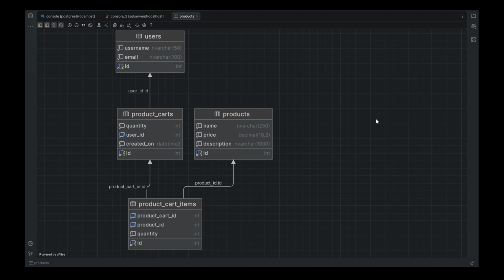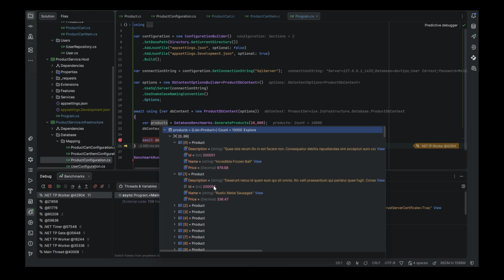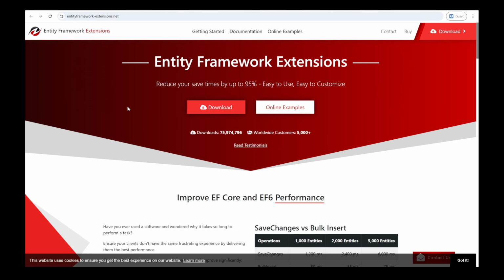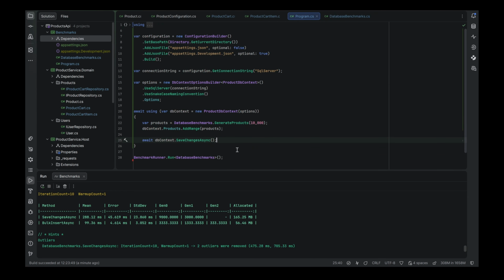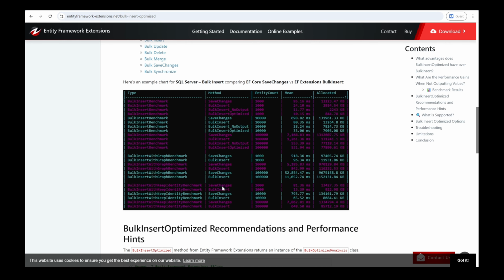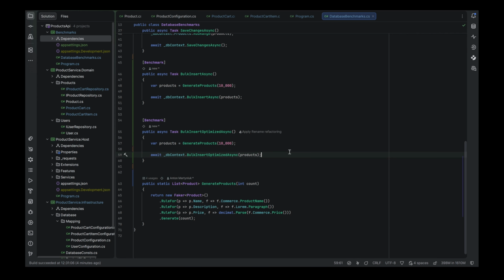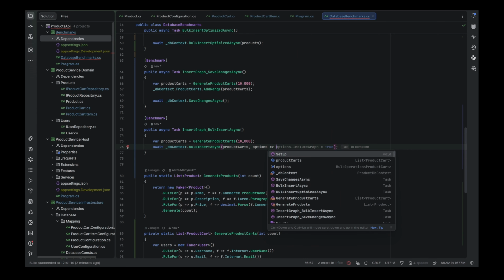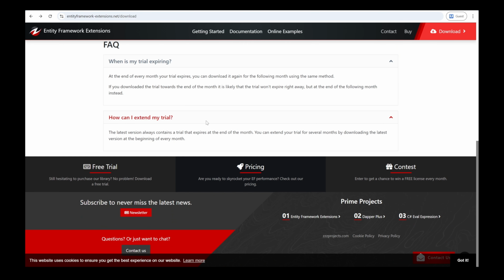LINQ Dynamic vs C# Eval Expression: Which One Should You Use? — by Anton Martyniuk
👏 Big thanks to Anton for this great video! He walks through important concepts and shares practical insights you can apply right away.